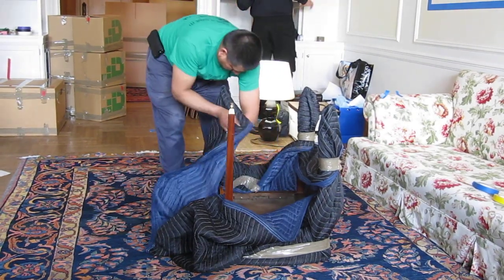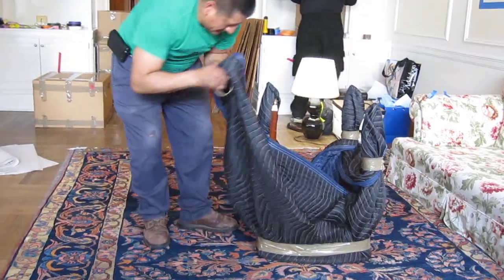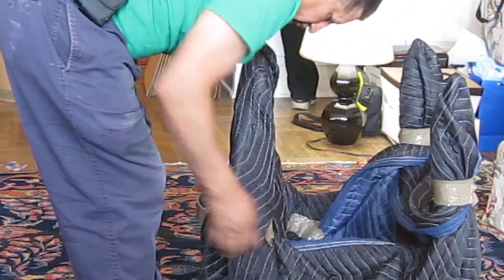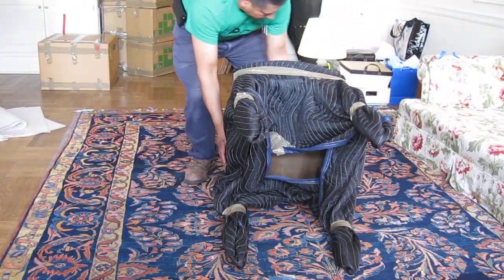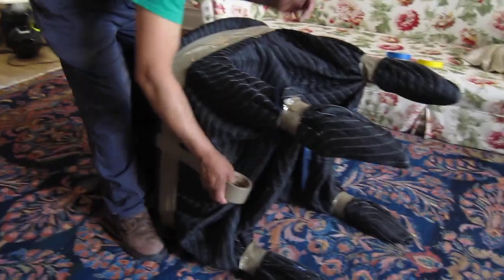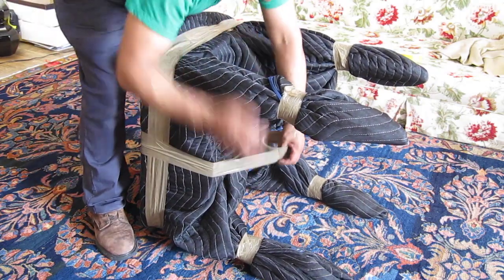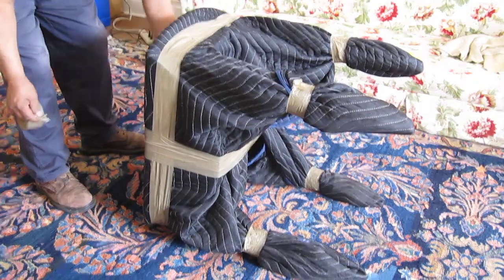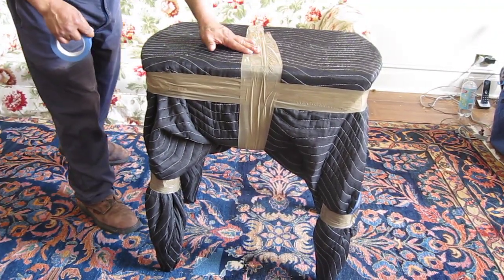How To Pack And Wrap A Table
Dumbo Moving movers training library, video guides on how to move. Everything from packing boxes to furniture and equipment packaging.

Follow each video online here or on our site dumbomoving.com to learn different moving techniques on how to pack and wrap furniture and other moving items.  These videos are intended for mover training, but please review them if you are interested in our moving and packing services for your home or office.  Whether you are shipping your items out of state or moving locally in NYC, best protection starts with proper packing and wrapping.

Dumbo Moving & Storage Inc.